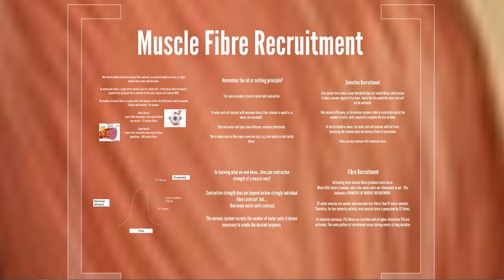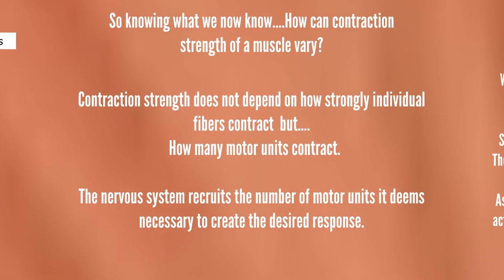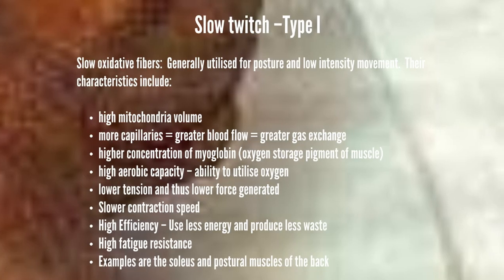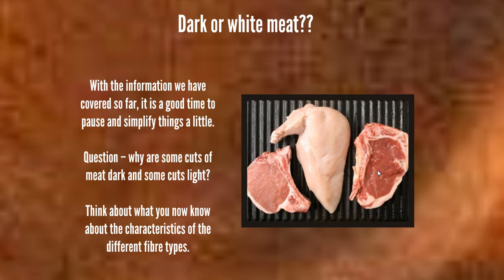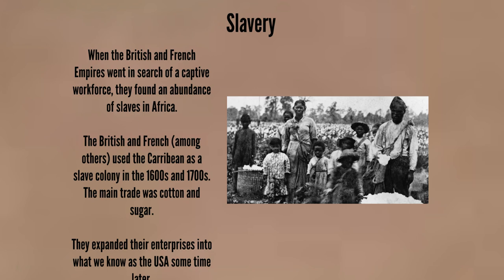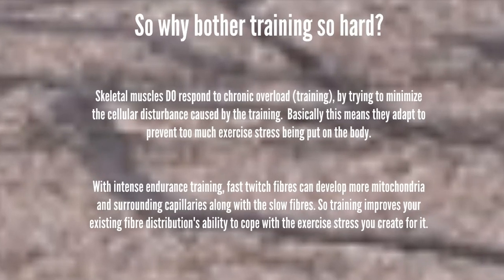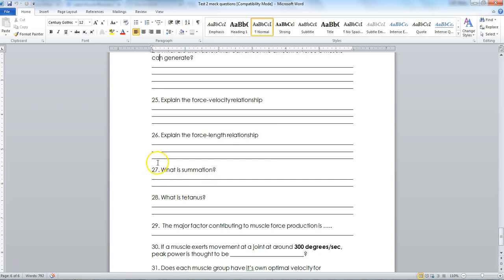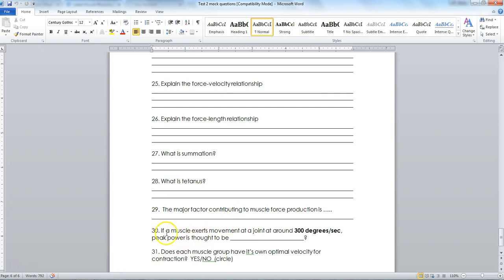Muscle physiology 2